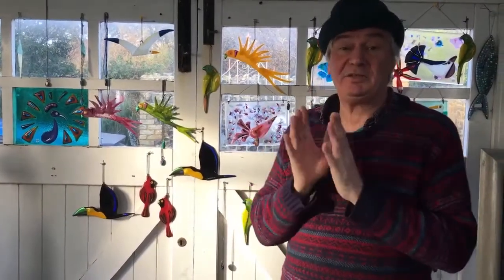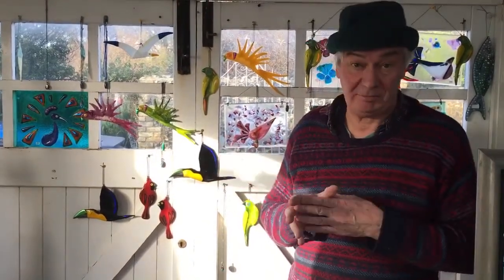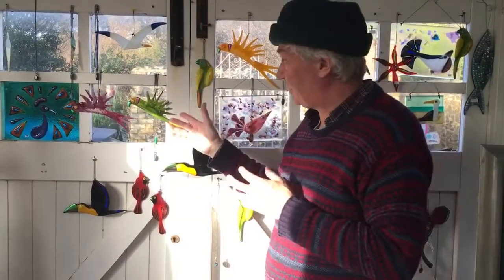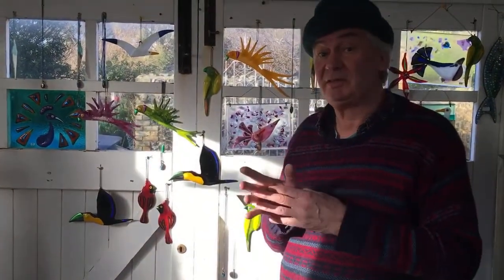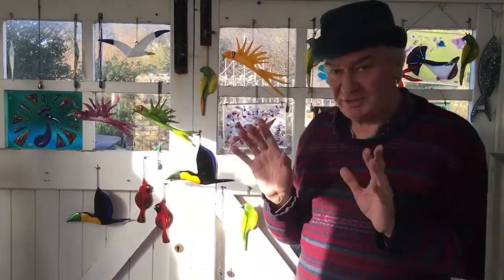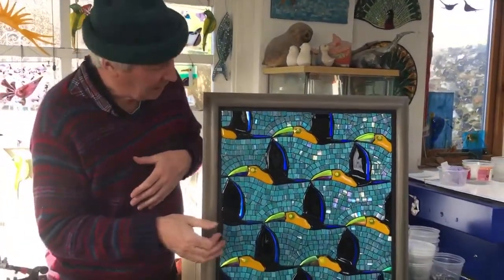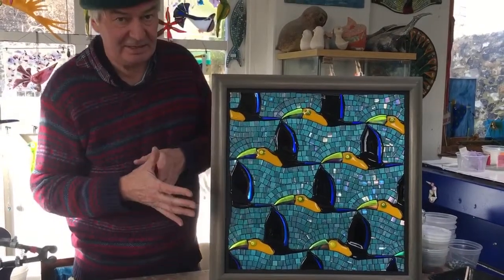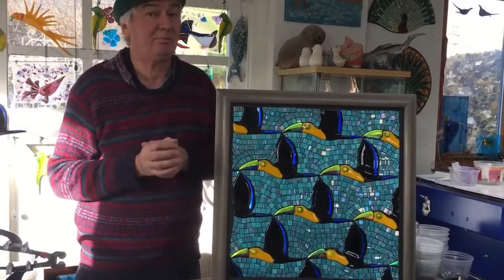Martin Cheek's Inspiration For 'Flight of Toucans' Mosaic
In this short film, Martin reveals the original inspiration for his 'Flight of Toucans' mosaic.